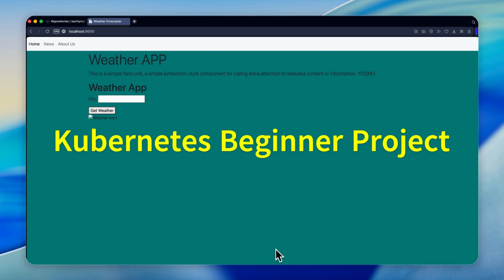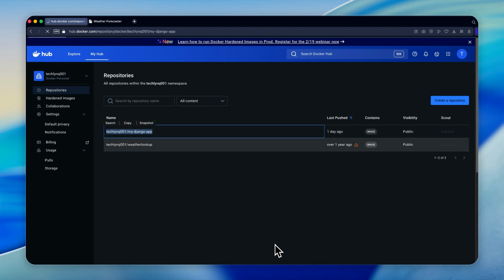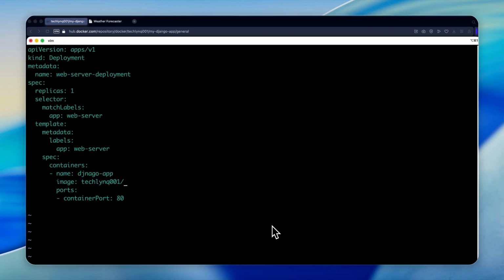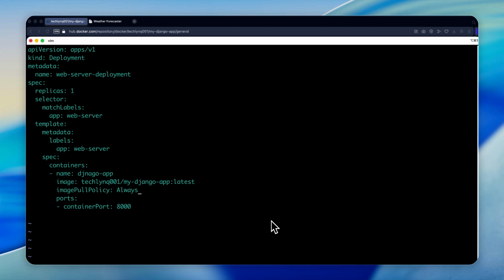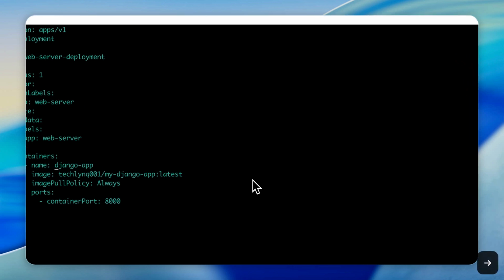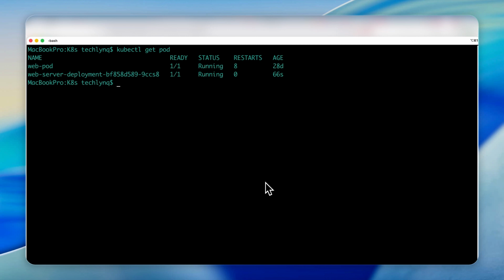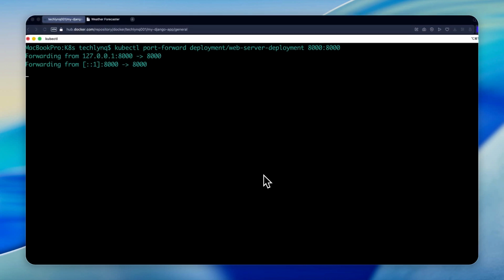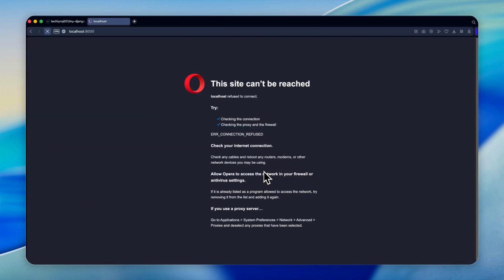Kubernetes Web App Deployment: Easy & Fast!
Learn how to deploy a Django web application on Kubernetes locally — easy and fast! In this beginner-friendly tutorial, we show you how to use a Kubernetes Deployment and kubectl port-forward to test your web app without creating a Service. This guide is perfect for beginners who want to experiment with Kubernetes and containerized apps on their own machine.

Follow along as we:
- Use a Docker Hub image of the Django weather app
- Update the Kubernetes Deployment YAML (replicas, container name, ports)
- Configure image pull policy to always use the latest version
- Apply the deployment using kubectl and troubleshoot any errors
- Access and test the web app locally using kubectl port-forward

This step-by-step tutorial makes it easy for you to deploy and test web apps on Kubernetes without complicated setups or cloud infrastructure. Gain confidence in running web applications in Kubernetes and start exploring container orchestration today!

Timestamps / Chapters:
0:00 - Introduction & Goal of This Tutorial
0:40 - Demo: The Web App We’ll Deploy
1:40 - Stop Docker App & Prepare Kubernetes Deployment
2:30 - Using the Docker Hub Image
3:30 - Reviewing Existing Kubernetes Deployment
4:20 - Updating Deployment for Django App
5:10 - Setting Replica Count & Container Name
6:00 - Configuring the Docker Image & Tag
6:50 - Changing Container Port to 8000
7:30 - Adding Image Pull Policy
8:40 - Applying the Deployment YAML
9:30 - Troubleshooting Deployment Errors
10:30 - Checking Deployment & Pod Status
11:10 - Accessing the App Without a Service
12:20 - Using kubectl port-forward
13:20 - Testing Web App in Browser
13:50 - Wrap-Up & Key Takeaways